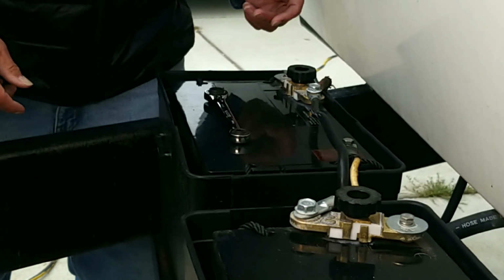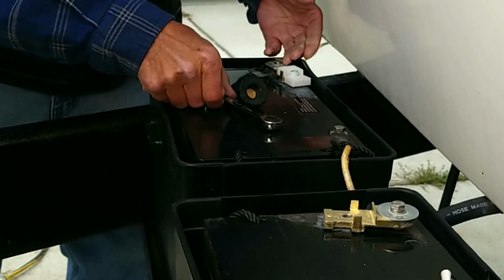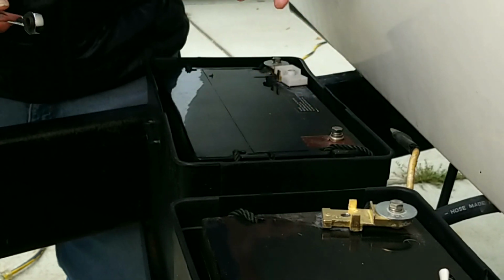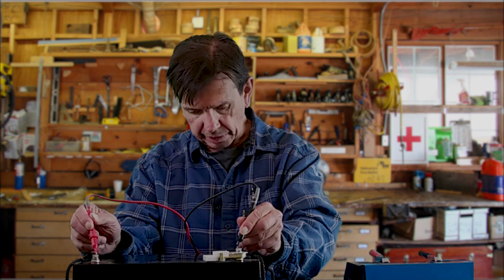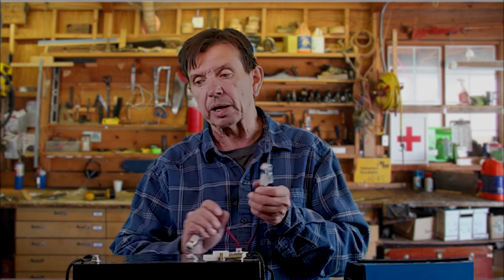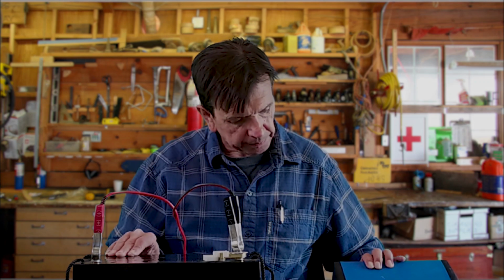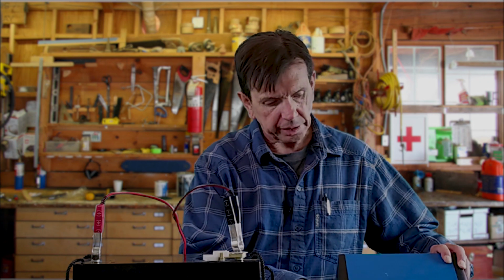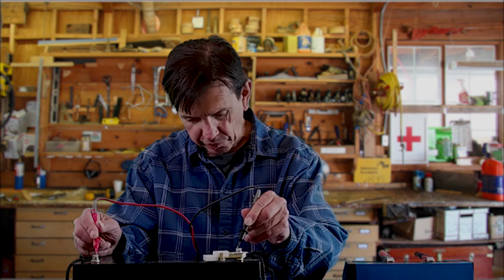How To Winterize Your RV's Deep Cycle Batteries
Winterizing your RV's batteries will keep them working for you for years. Check out all of the RV accessories I use including the devices I used in this video

Let's Go Now Adventures does receive a small compensation if any of the items listed are purchased. This does not change the price of any of the items listed.

If there is camping gear that you would like to see reviewed, shoot us an email at:

and if possible we will do a review on it.

  -Let’s Go Now Adventures-👉